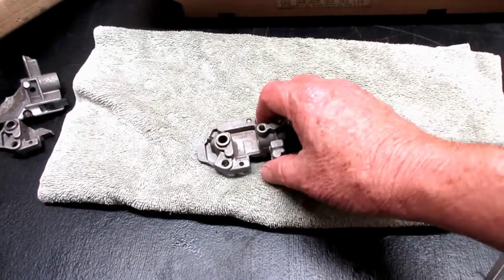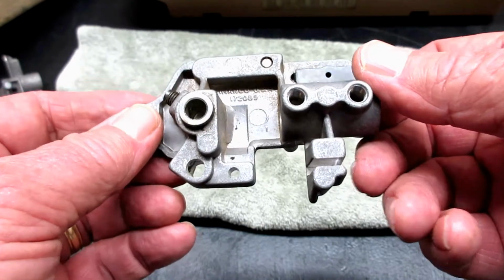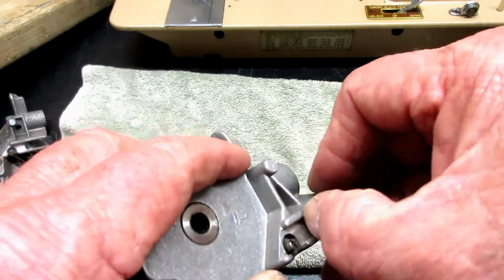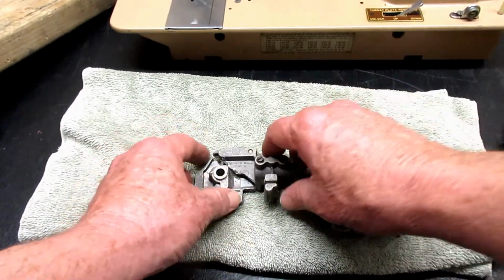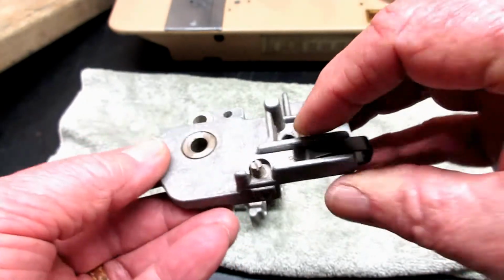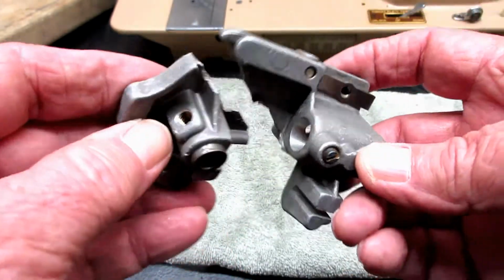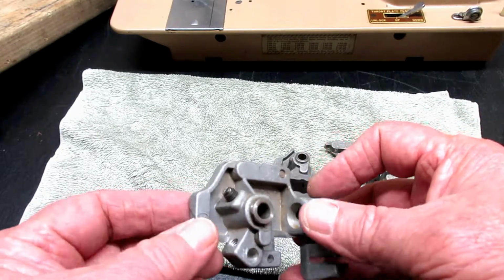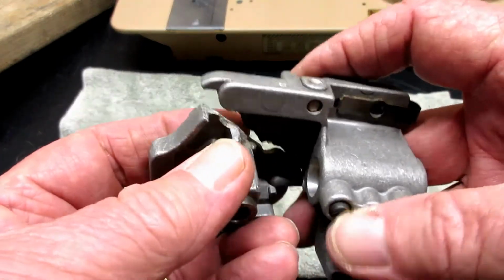Singer Model 401A & 500A Rotary Hook & Finger Positioning Bracket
SInger Part No. 172089